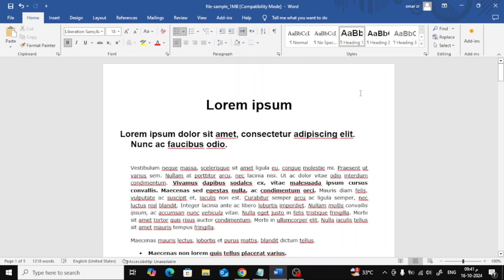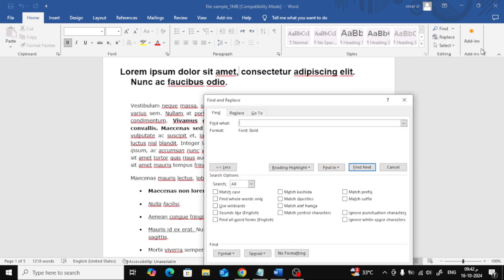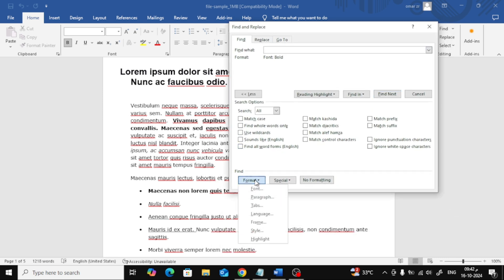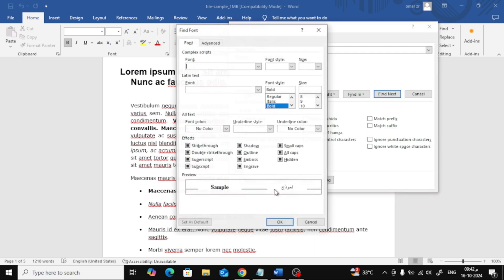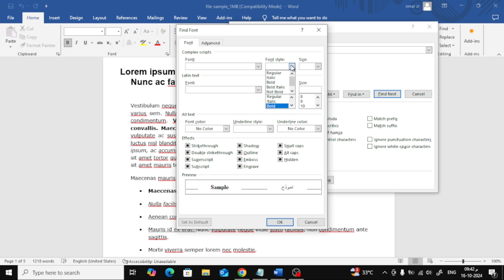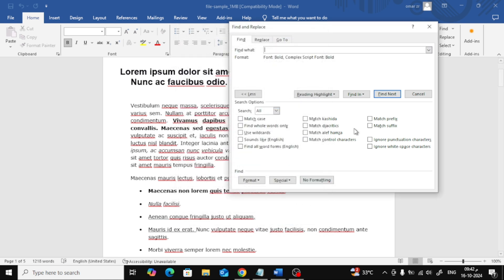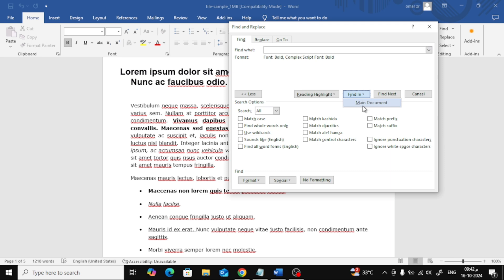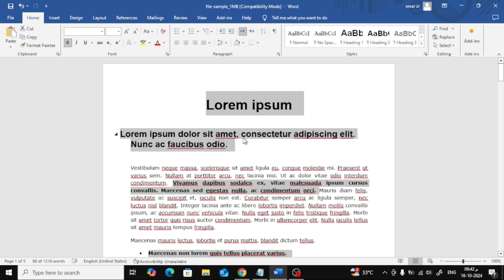How To Select All Bold Text in Word (Easy Tutorial)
In this tutorial, I'll show you how to easily select all bold text in Microsoft Word. This is a great time-saving trick if you're working on documents with a lot of formatting and need to make quick changes to all bolded sections. Follow this step-by-step guide to learn how to do it in just a few clicks!